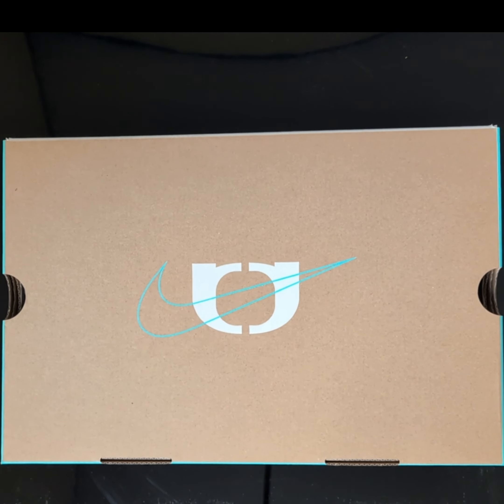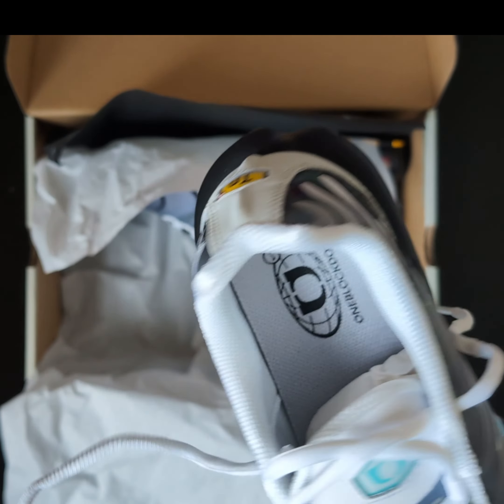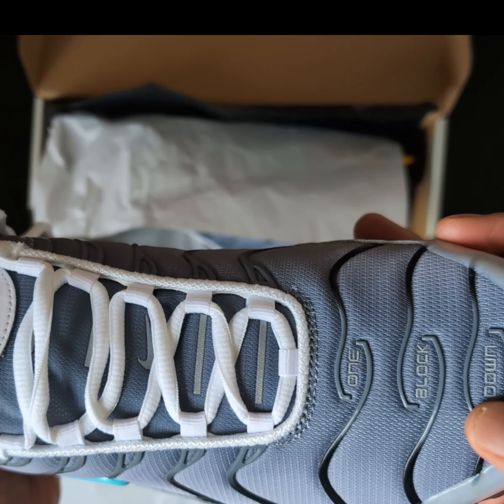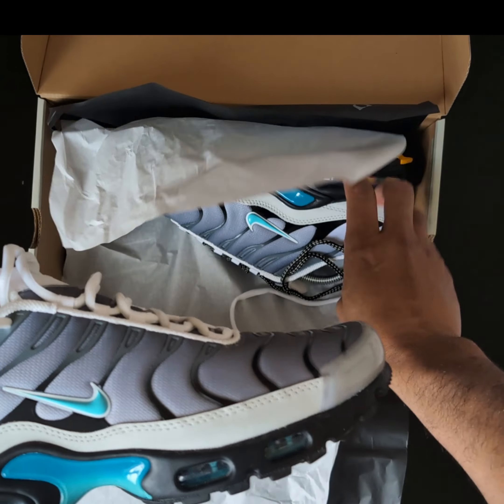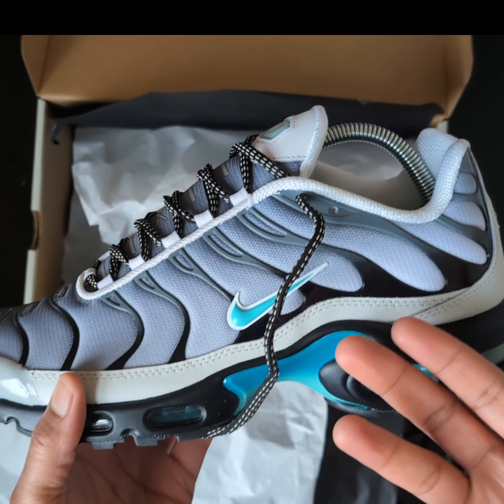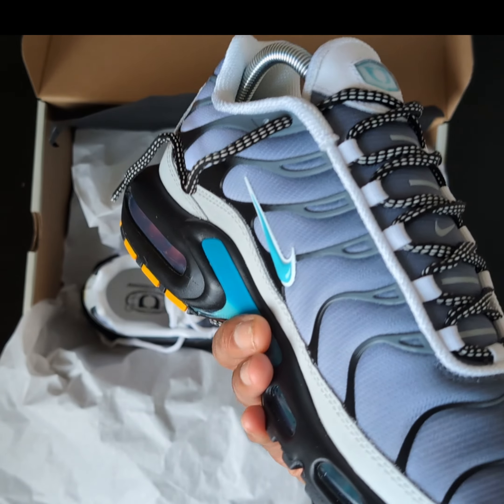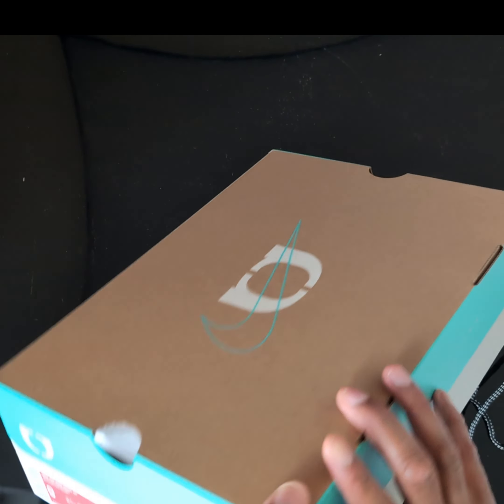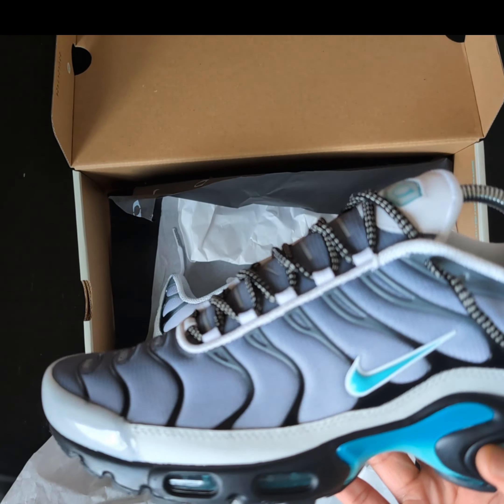Nike Air Max Plus One Block Down Matte Silver - FZ3308-001 - THE CHAMPION?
which colour did you guys go for?